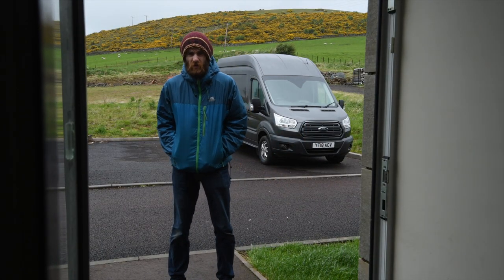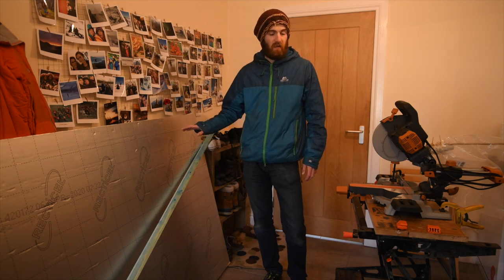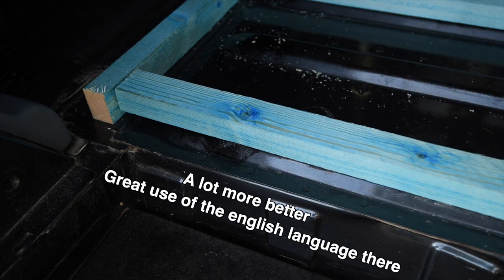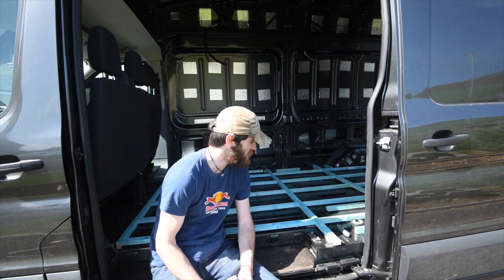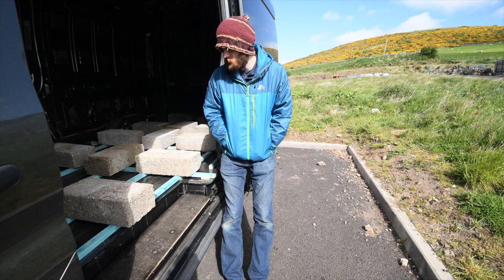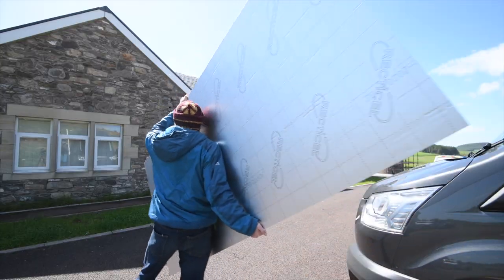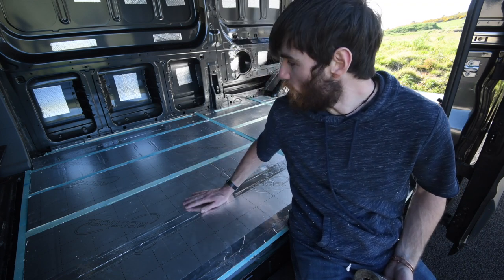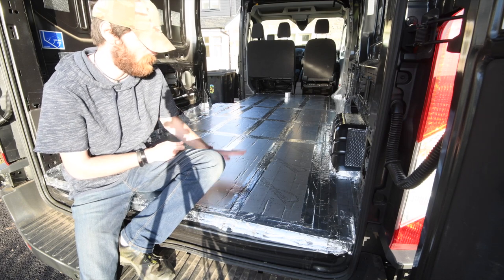Sub-floor and Insulation | EP5 | Ford Transit MK8 Campervan Build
This episode is about building the sub-floor frame and installing the floor Recticel PIR insulation board to support the self built campervan build going on top. It will making great fixing and keep the floor warmer in winter

Welcome to my Ford Transit Mk8 Van build series.

My name is Alex Frood, I'm a UK based Freelance Expedition Leader and Outdoor instructor. I am converting my 2018 Ford Transit Mk8 L3H3 into a full-time Camper.

These videos are not How-to videos but showing my process for my conversion. feel free to copy me but id always recommend doing your own research as well.

Your purchases fuel the adventure. Thanks for being part of the journey! 🌟

Stay in the loop and join the exploration! 🌍✨